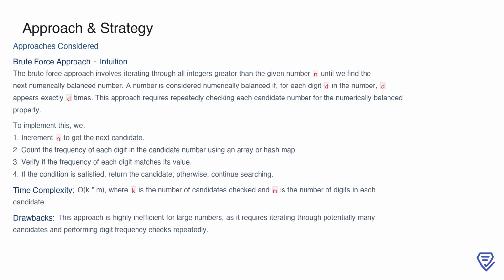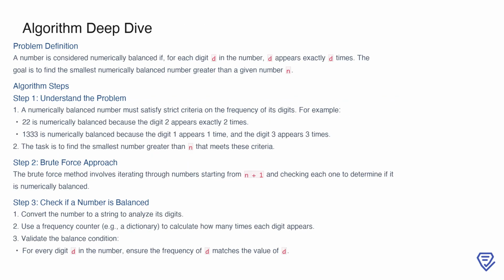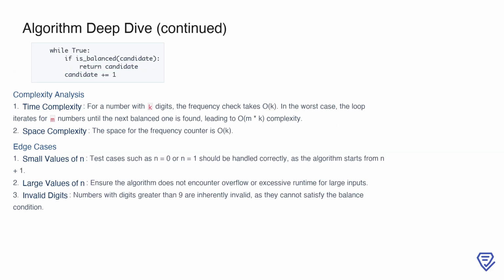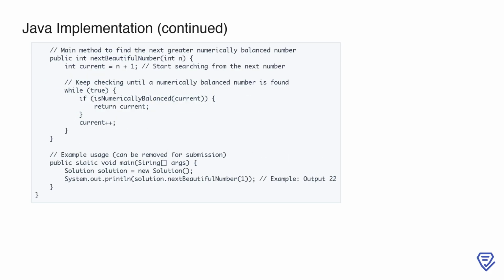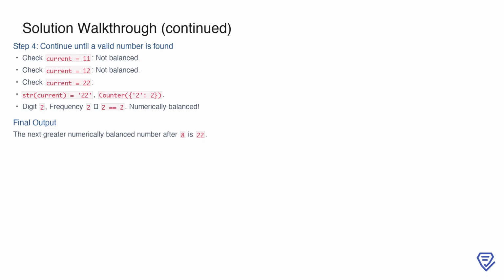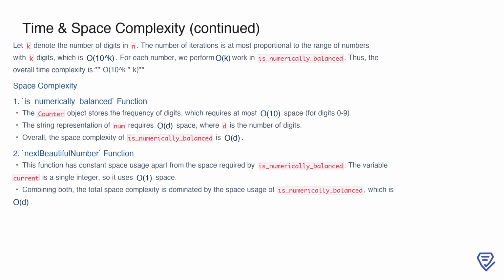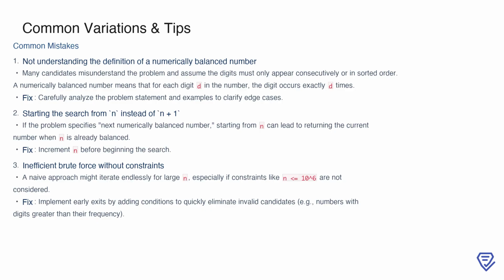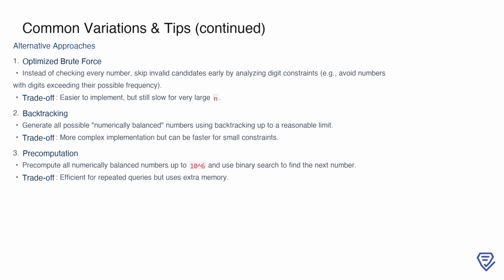LeetCode 2048: Next Greater Numerically Balanced Number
Difficulty: Medium

📚 Topics: Array, Backtracking, Binary Search, Math, String

⏱️ Timestamps:
00:00 - LeetCode 2048: Next Greater Numerically Balanced Number
00:18 - Approach & Strategy
01:24 - Approach & Strategy (continued)
02:36 - Approach & Strategy (continued)
03:36 - Algorithm Deep Dive
04:40 - Algorithm Deep Dive (continued)
05:46 - Algorithm Deep Dive (continued)
06:51 - Algorithm Deep Dive (continued)
07:55 - Python Implementation
09:04 - Java Implementation
09:55 - Java Implementation (continued)
10:45 - Solution Walkthrough
11:35 - Solution Walkthrough (continued)
12:22 - Solution Walkthrough (continued)
13:10 - Solution Walkthrough (continued)
13:44 - Solution Walkthrough (continued)
14:32 - Solution Walkthrough (continued)
15:06 - Time & Space Complexity
16:24 - Time & Space Complexity (continued)
17:31 - Time & Space Complexity (continued)
18:51 - Common Variations & Tips
20:02 - Common Variations & Tips (continued)
20:48 - Common Variations & Tips (continued)
21:47 - Common Variations & Tips (continued)
22:38 - Common Variations & Tips (continued)
23:36 - Conclusion
23:54 - Thank You!